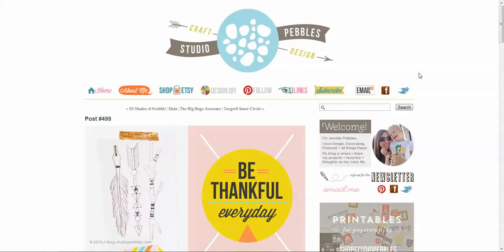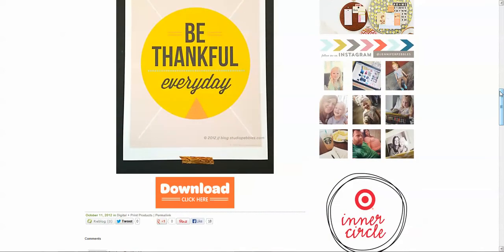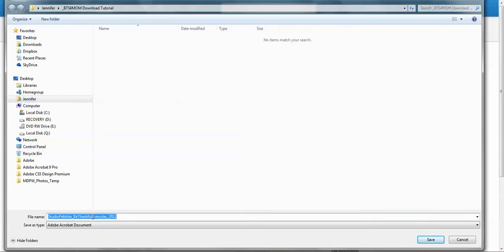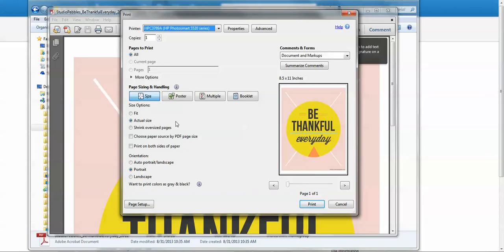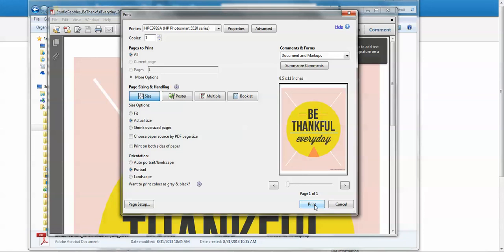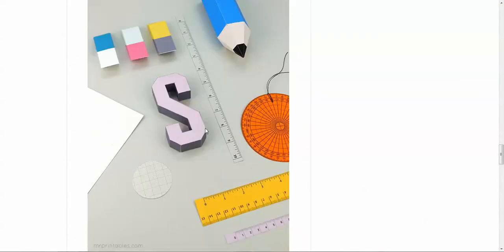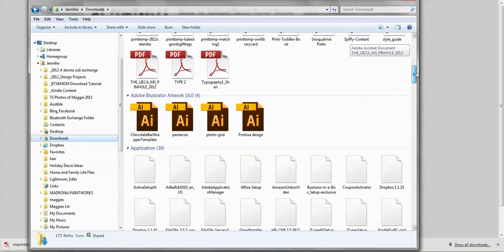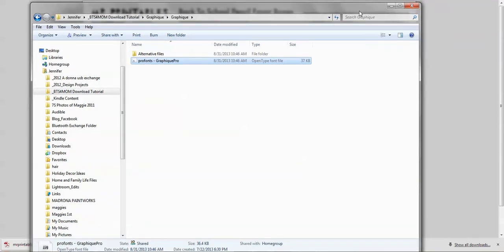Back-To-School for Mom | Download Printables Tutorial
In this video, we'll walk through the simple steps of downloading printable files from the web, including installing Adobe Reader, using the print dialog box to set up printing, and how to use zip files and install fonts using the Windows platform.